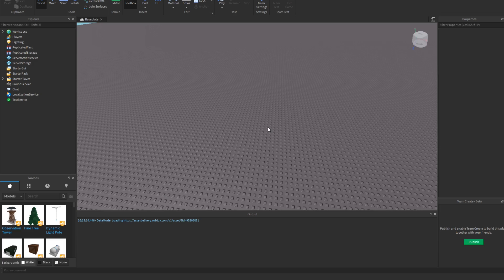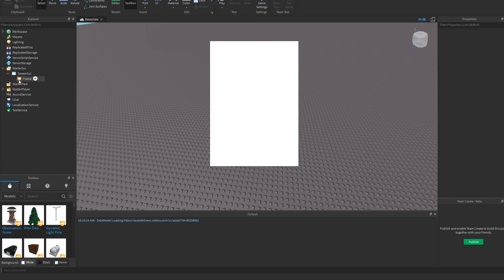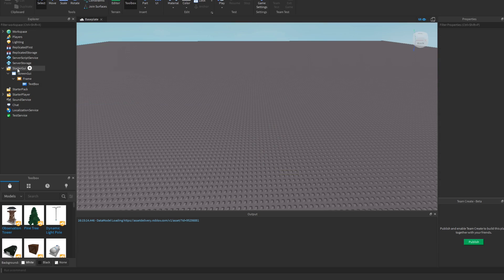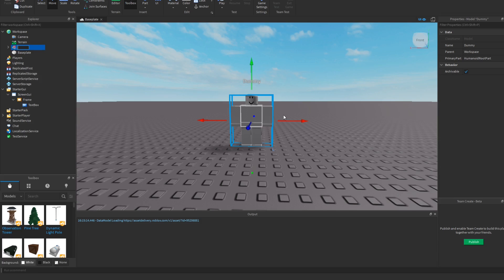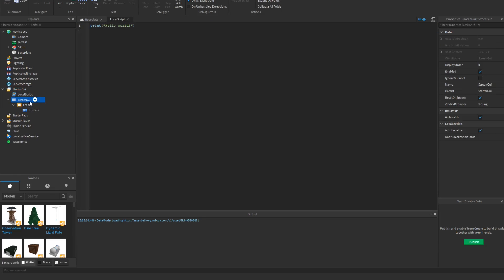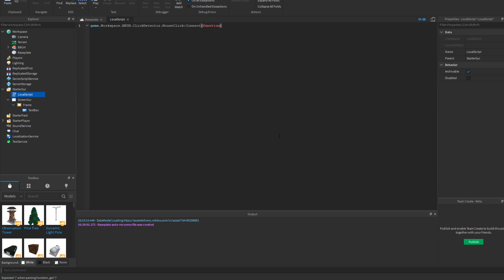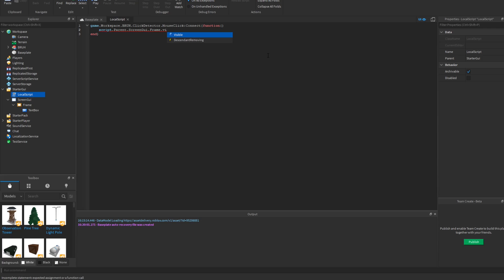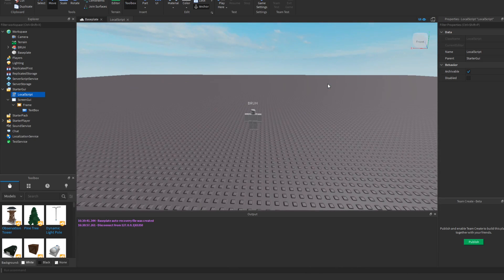How to make a Shop NPC in roblox studio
this is a quick tutorial for coding in a shop npc. this took me hours to figure out myself with no help, so here you go!